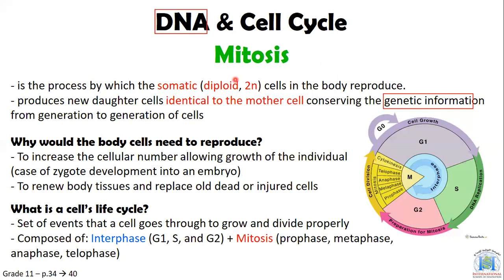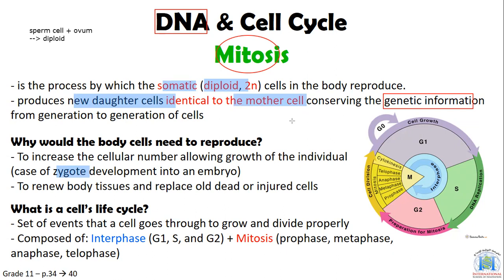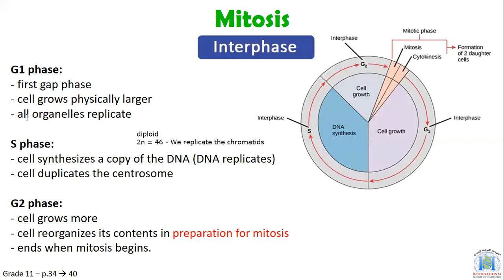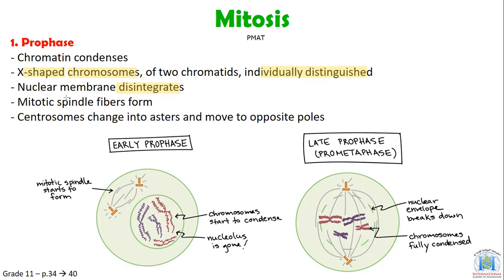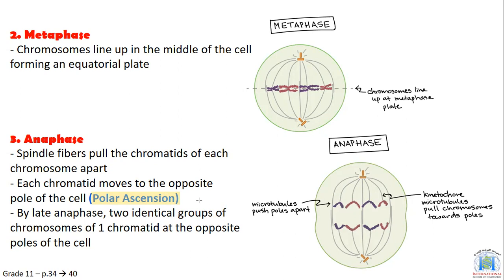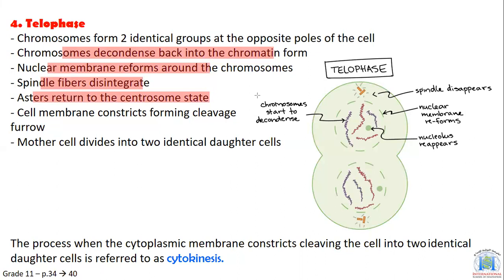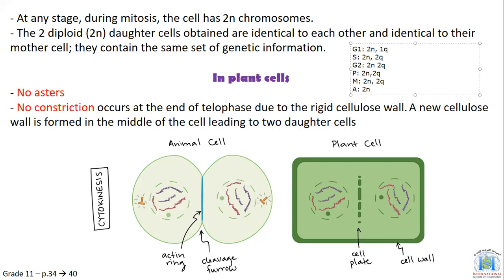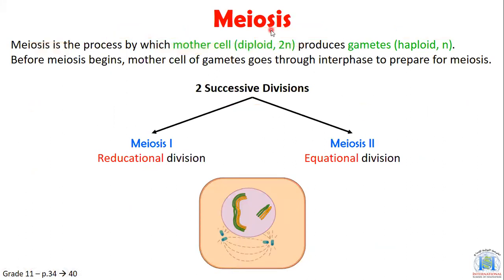Mitosis_Lecture1_Grade11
BioGuide p.34